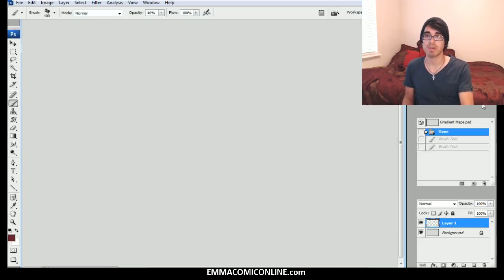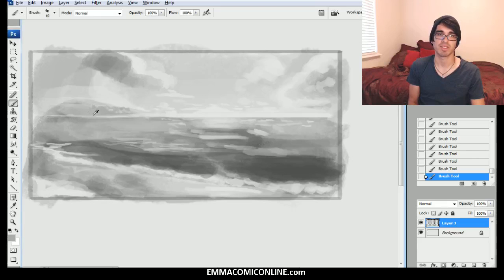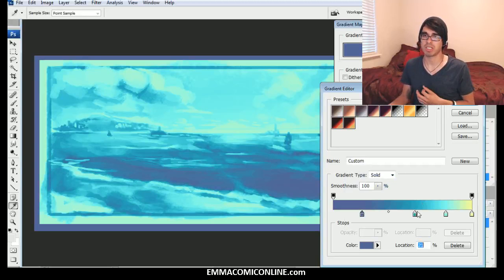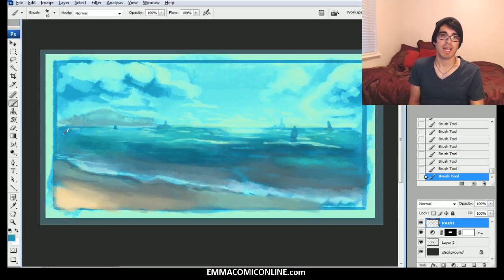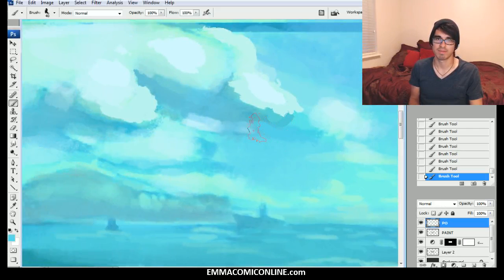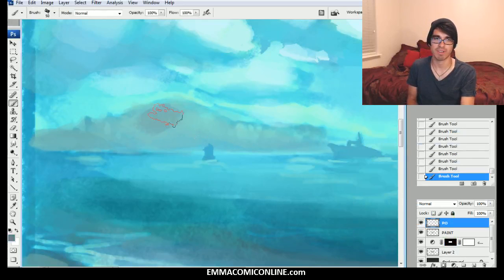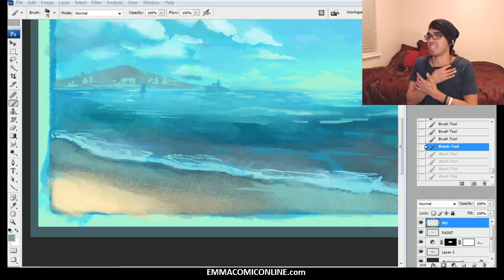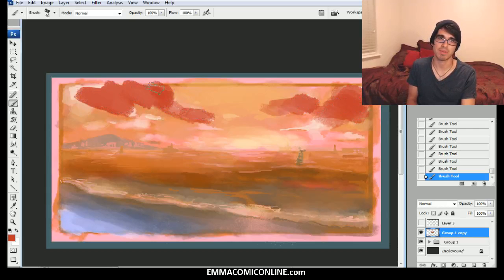The KNKL SHOW Episode #81: GRADIENT MAPS!